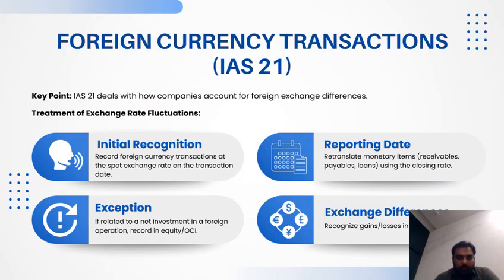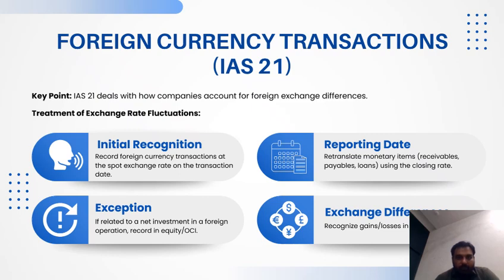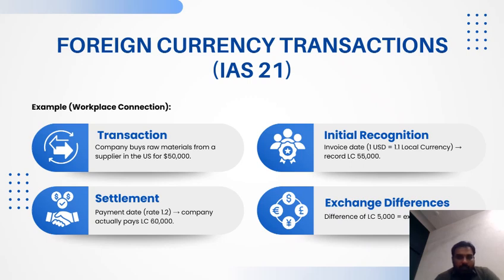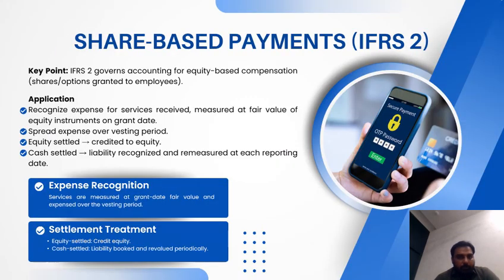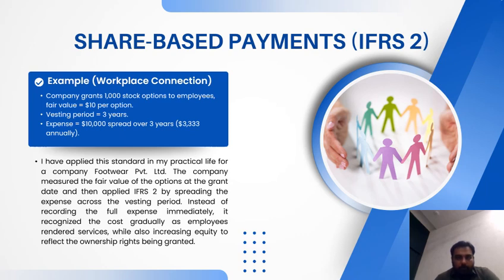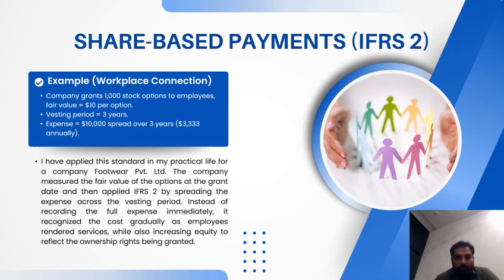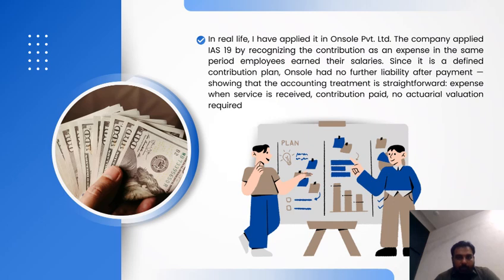Video Presentation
🎥 Video Presentation | Academic & Concept-Based Explanation

This video presentation delivers a structured explanation of key concepts covered in the topic, focusing on clear understanding, logical flow, and academic relevance. The content is presented in a simple and professional manner to help viewers grasp important ideas and their practical or theoretical implications.

The video is designed to support learning, revision, and presentation skills, making it useful for students preparing for assignments, quizzes, exams, or academic submissions. Emphasis is placed on clarity, organization, and effective communication of concepts.

This presentation is suitable for Bachelor-level students, APEL-C candidates, and professional learners who want concise and meaningful academic content.

🔹 Key Focus Areas:

• Clear explanation of concepts
• Structured academic presentation
• Support for assignments and exams
• Easy-to-understand delivery
• Educational and learning-oriented content

📚 This video can be used for academic learning, coursework submission, and presentation reference.